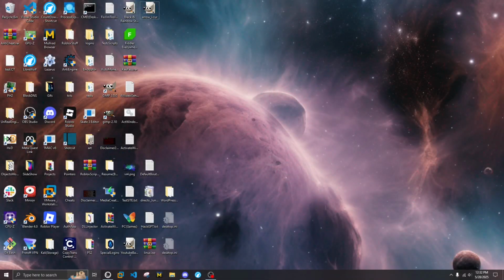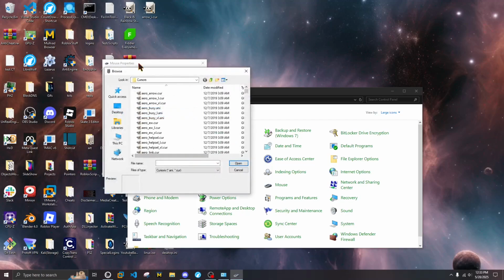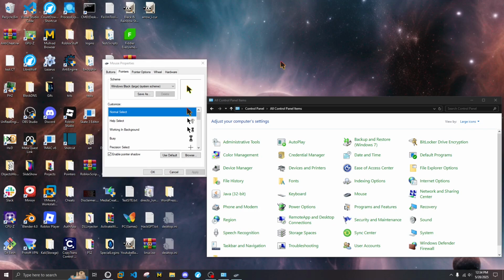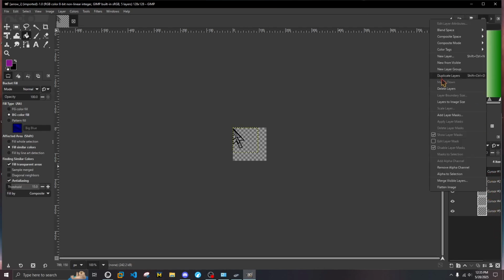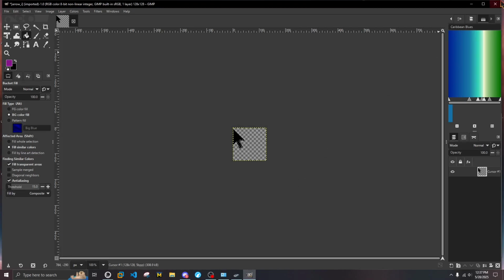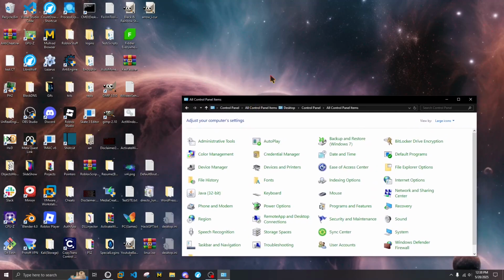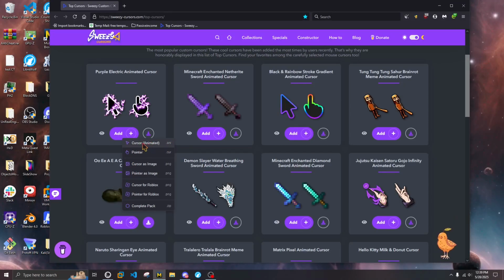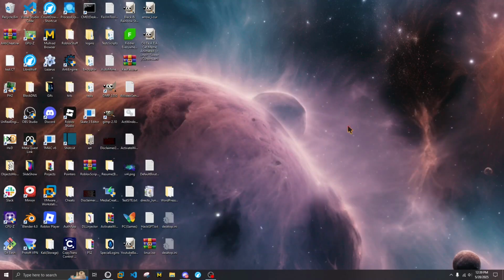How To Make Your Own Mouse Cursor (Animated & Custom)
*Tags*